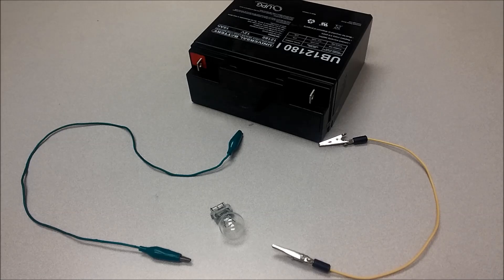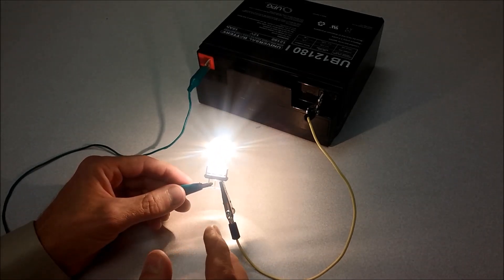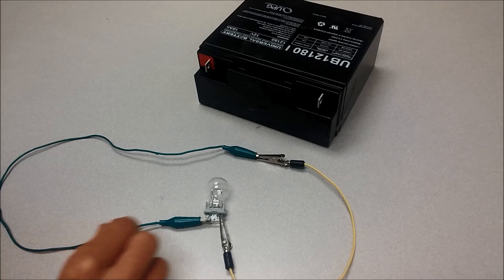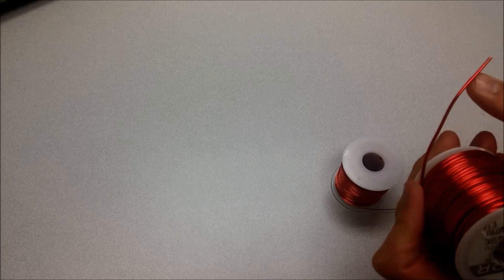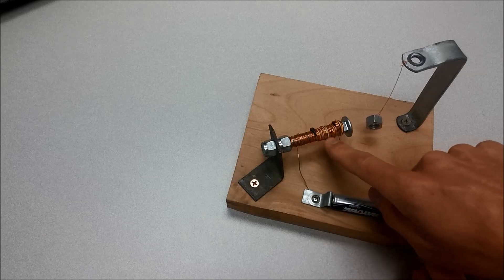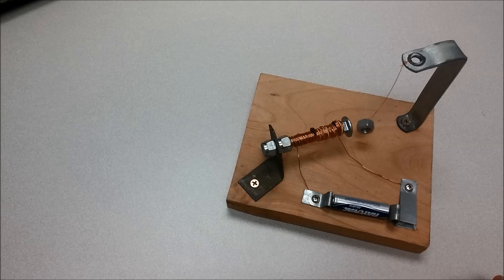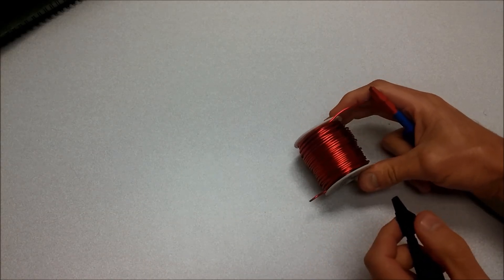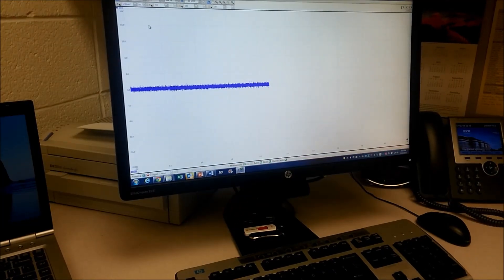Electricity & Magnetism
This video explains the relationship between electricity and magnetism, including how electromagnetism and induction work.